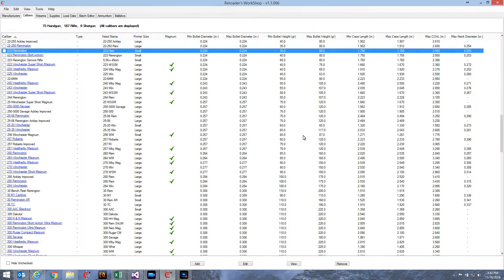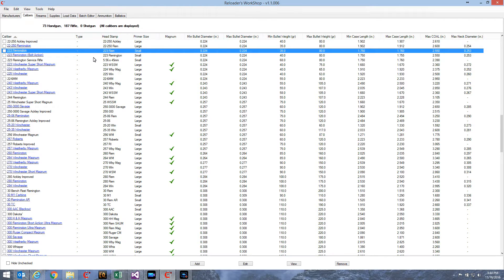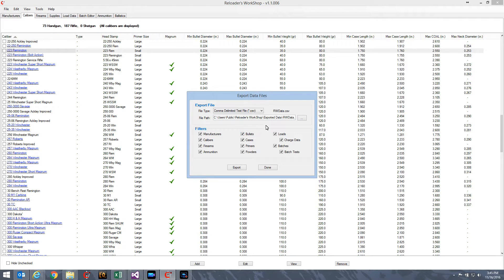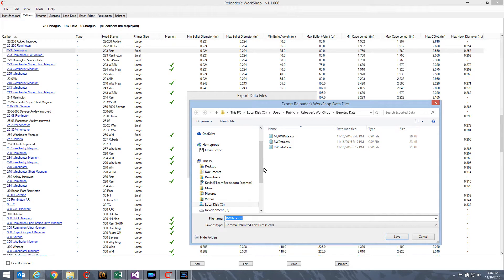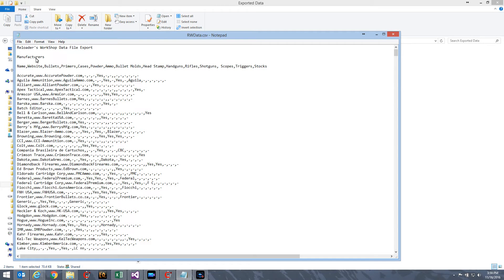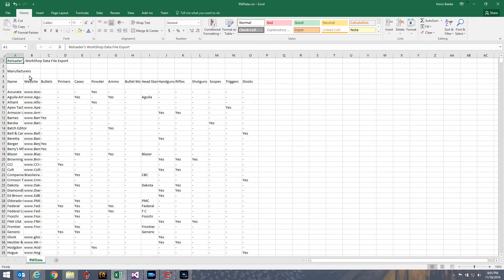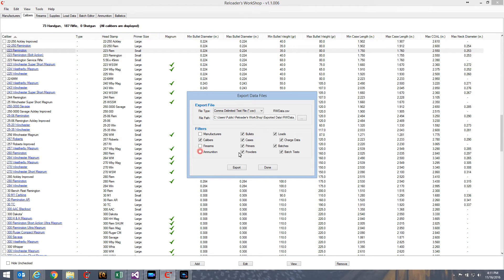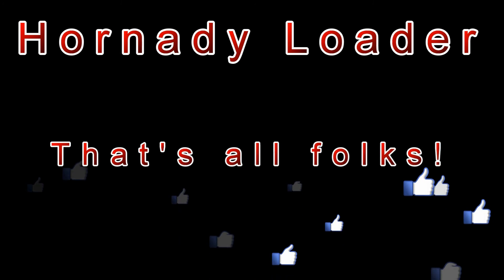Reloader's WorkShop Tutorial - Part 6a - Exporting Data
Another feature in Version 1.1.006 will  be the ability to export your data to a csv or xml file.